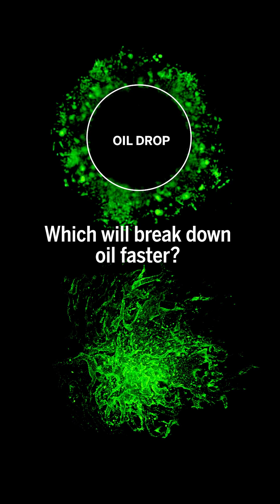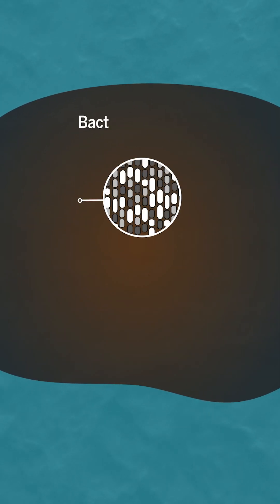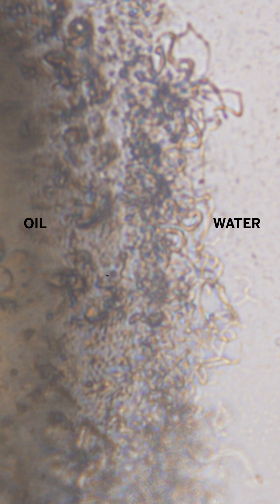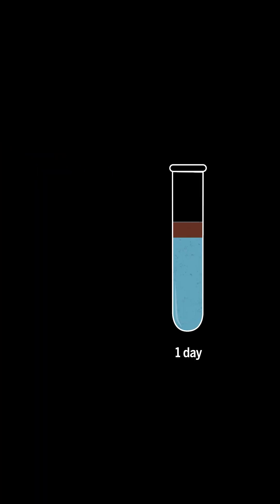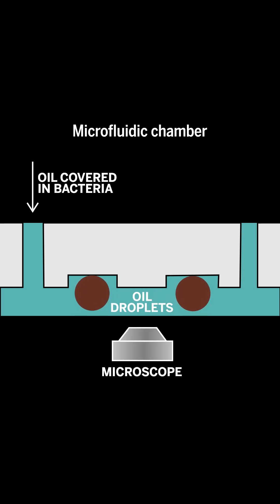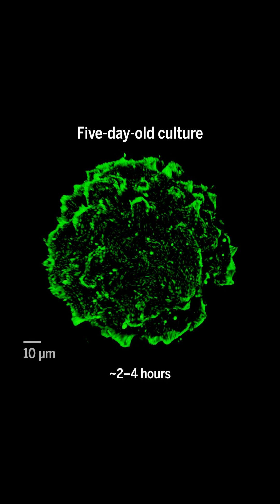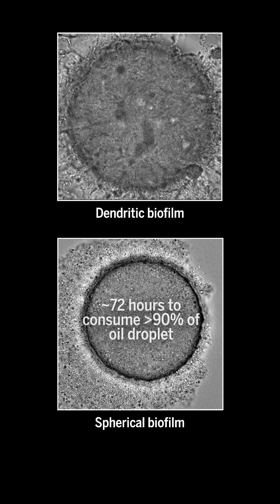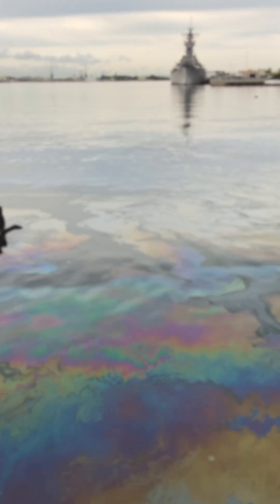How oil-eating bacteria break droplets down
After an oil spill, bacteria like Alcanivorax borkumensis can help the cleanup process, consuming oil and breaking it down. A group of biophysicists have observed how a biofilm forms around the oil and push and pull the oil's surface into branching tubes.

Research: Prasad et al., Science 2024